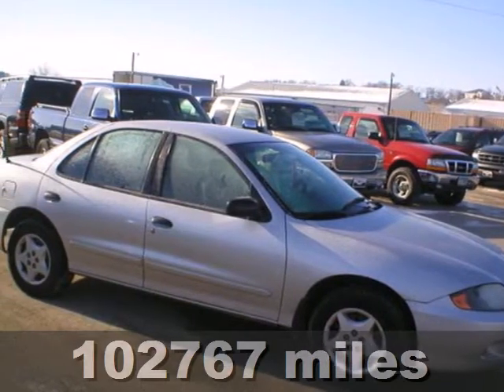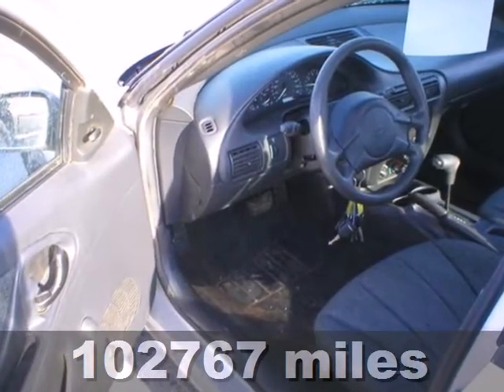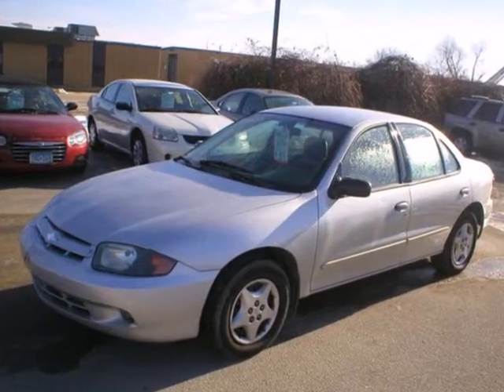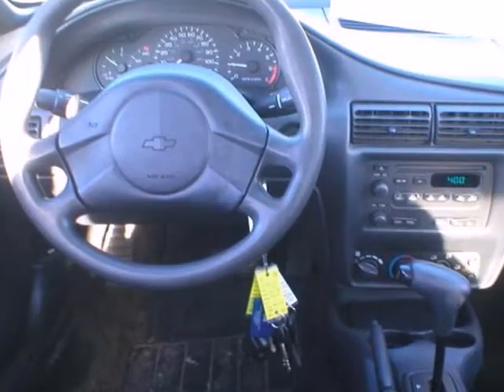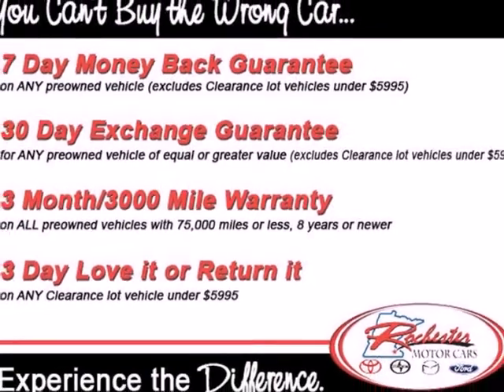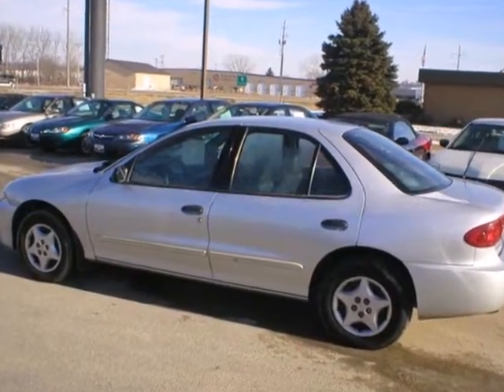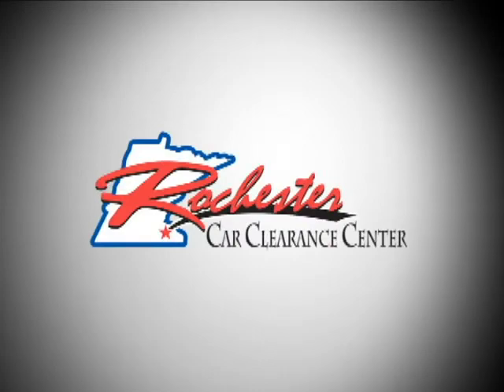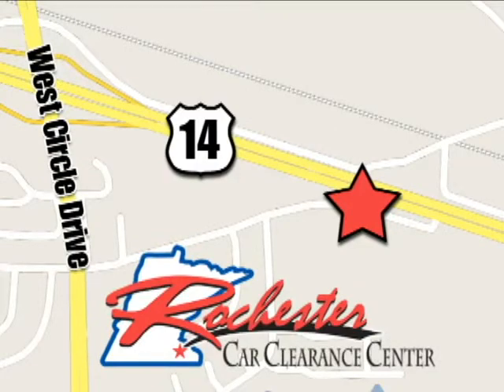2005 Chevrolet Cavalier Rochester Minneapolis, MN BT14582 - SOLD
SOLD -  SOLD - Call or visit for a test drive of this vehicle today!